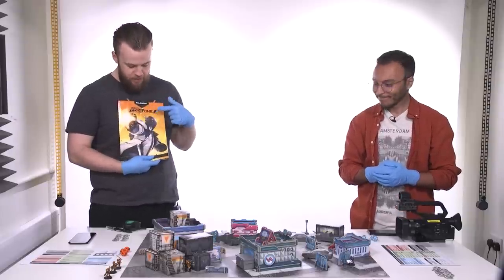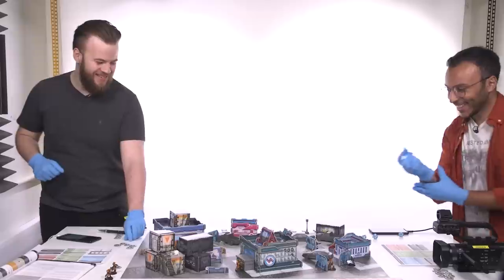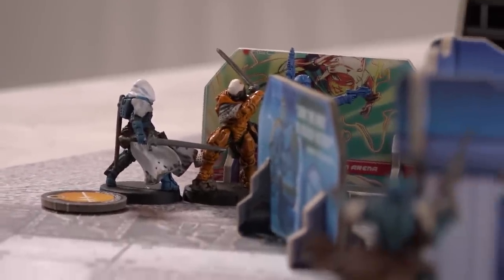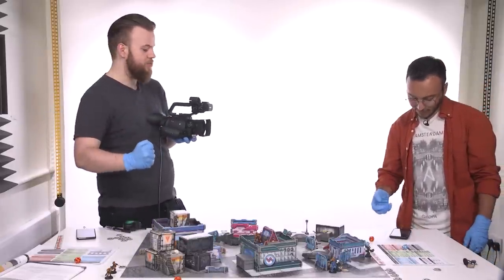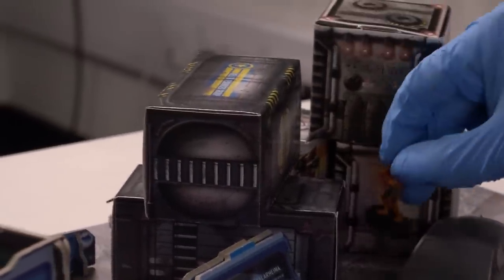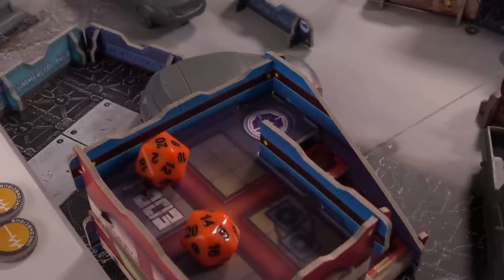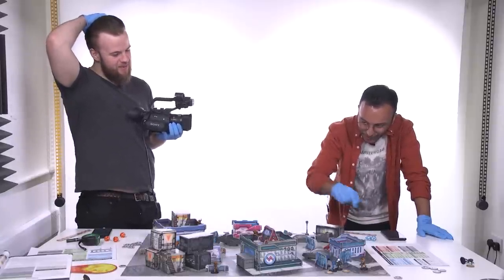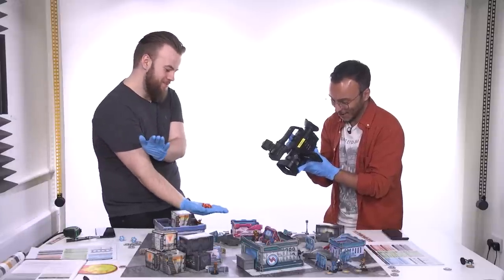Let’s play Infinity Codeone - miniatures game playthrough with Dean Abdou | PanOceania vs Yu Jing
Today we're showing off the Operation Kaldstrom set for Infinity Codeone with a dogged battled between Wheels and Dungonbreaker star Dean Abdou. This 15 points supply battle will test both contestants' tactical prowess as they attempt to seize control of the tokens on the board before the opposing force can get to them.

The models, tokens and most of the terrain used in this playthrough were provided by Corvus Belli and can be bought as part of the Operation Kaldstrom set